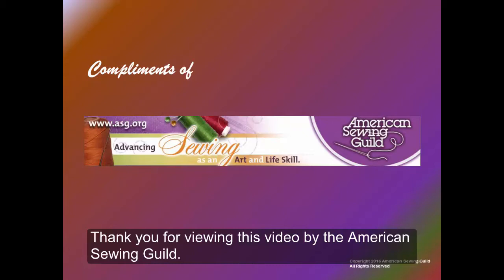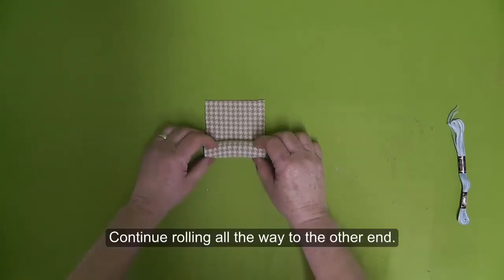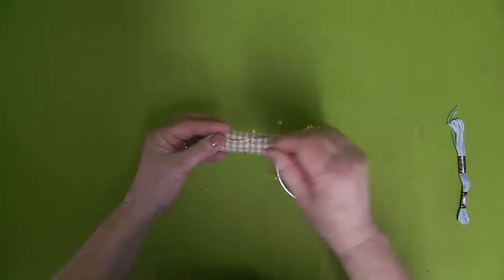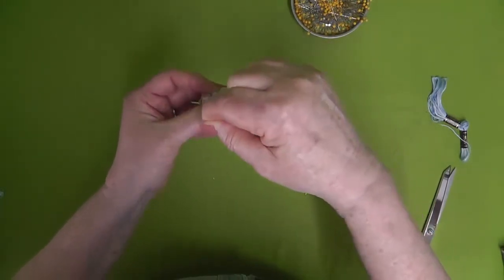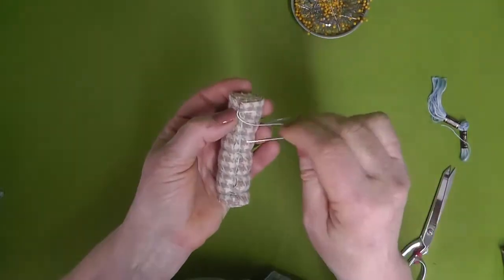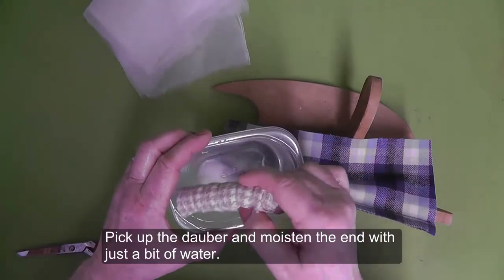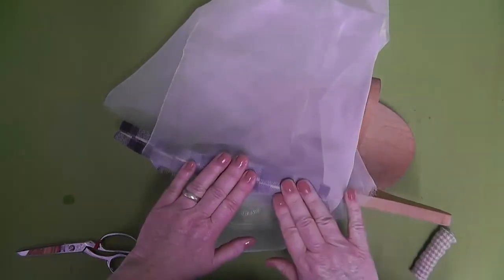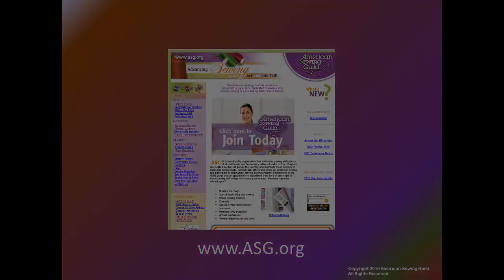Dauber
Learn how to make a "Dauber" and learn how it is used.